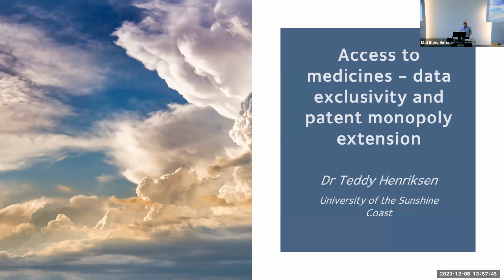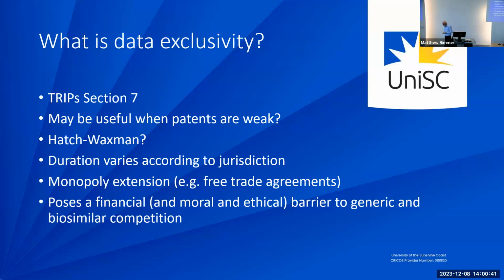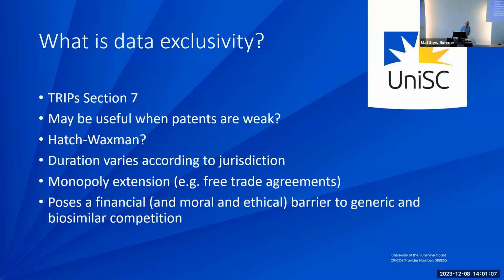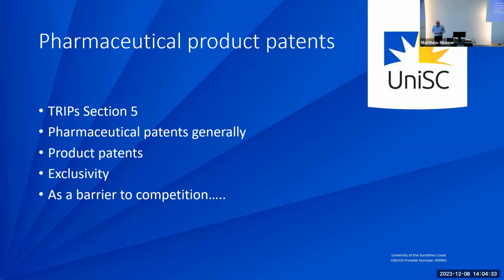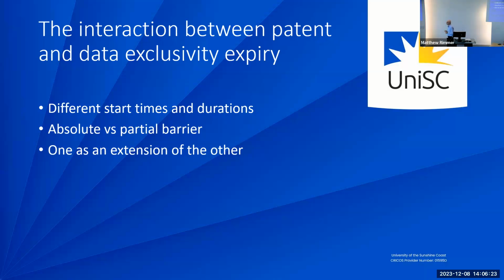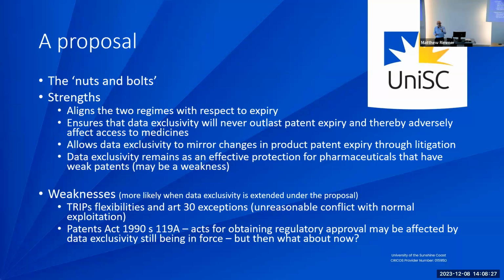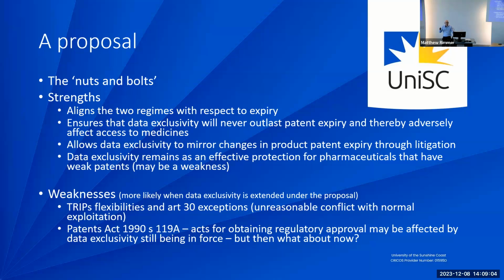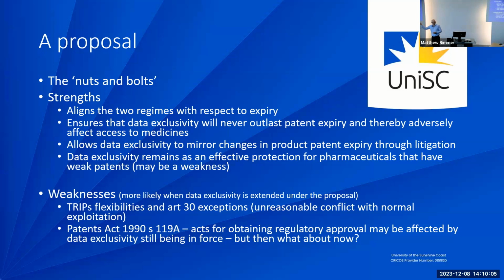Access to Medicines: Data Exclusivity and Patent Monopoly Extension - Dr. Teddy Henriksen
Australian Centre for Health Law Research
QUT Faculty of Business and Law

Intellectual Property and Public Health: Symposium

The Gibson Room, Level 10, Z Block, Gardens Point, QUT
Friday, the 8th December 2023

Access to Medicines: Data Exclusivity and Patent Monopoly Extension
Dr. Teddy Henriksen (University of the Sunshine Coast)

Abstract

Data exclusivity and patents are important to the pharmaceutical industry, and both these regimes coexist in the pharmaceutical landscape. The interplay and interactions between these two regimes are important considerations in overall market exclusivity periods and hence access to medicines. It is well established that stronger incentives for innovation through monopolies can have a detrimental effect on access to the innovation through higher costs to consumers.  Both data exclusivity and patents provide market exclusivity through monopoly periods. Because data exclusivity and patents can protect the same pharmaceutical, beginning at different times in the pharmaceutical lifecycle and having different durations, these terms may not coincide, and each can extend the effective market exclusivity period of the other. For example, when data exclusivity persists beyond patent expiry for a pharmaceutical, subsequent entrant access to the market is restricted and the period during which originators can charge high prices is extended.  I propose a method whereby data exclusivity and pharmaceutical product patents expire simultaneously.

Biography

Teddy Henriksen is a Lecturer in Law in the School of Law and Society at UniSC. Teddy holds a Doctorate in Law, Bachelor of Laws (Hons) and a Bachelor of Pharmacy and has completed a Graduate Diploma of Legal Practice. Teddy is admitted to the legal profession in the Supreme Court of Queensland, is registered to practice as a pharmacist with the Australian Health Practitioner Regulation Agency and is a member of the Pharmaceutical Society of Australia.
Teddy has been tutoring and lecturing in a number of branches of law at UniSC since 2018 including Patent Law, Tort Law, Foundations of Australian Law, Criminal Law and Corporations Law. Before commencing teaching and researching at UniSC Teddy practiced as a pharmacist and has extensive experience in owning and managing community pharmacy practices over the past thirty-five years. Teddy maintains his pharmacy registration by working as a locum pharmacist on the Sunshine Coast.
Teddy’s research interests revolve around pharmaceuticals and the law and intellectual property. In recent times Teddy has focused on biosimilars and the information exchange associated with biosimilars in intellectual property arrangements. Teddy’s research outputs in this area have been published in peer-reviewed journals in Australia and internationally and led to conference presentations through the Australian Centre for Health Law Research at QUT.
More recently Teddy has begun to focus on access to medicines and how the law, including intellectual property law, affects the ability of people to gain timely, affordable access to the medicines they need.